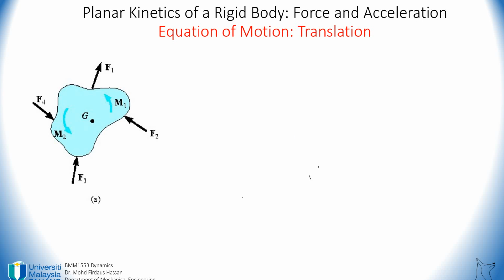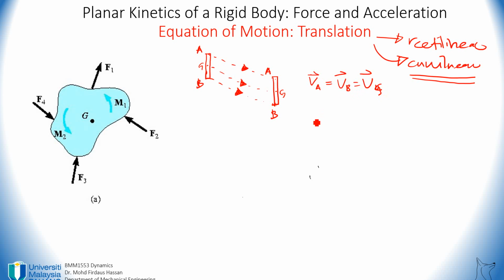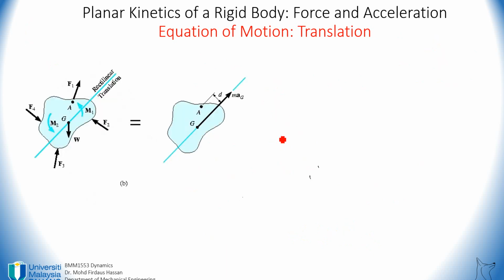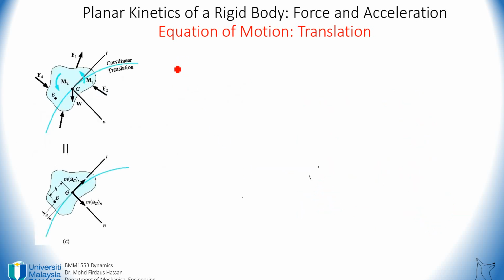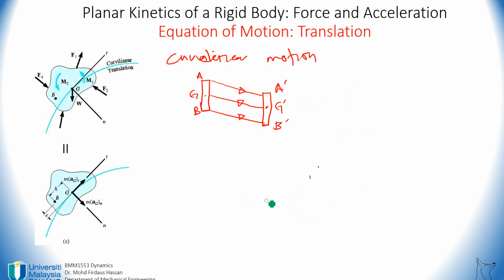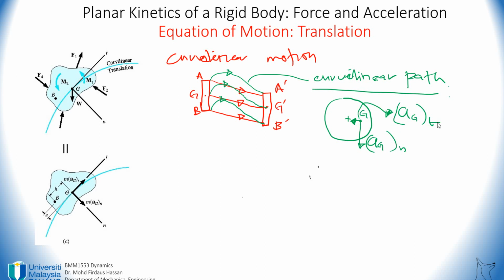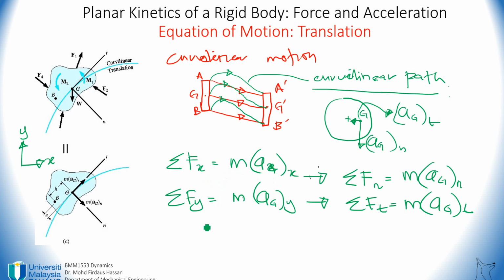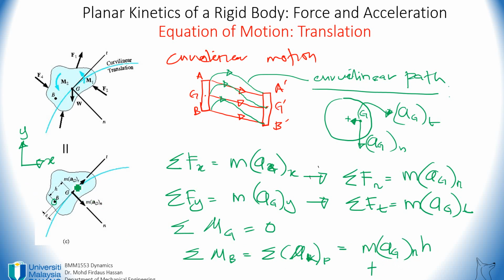Video 10 Planar Kinetics of a Rigid Body EoM Translation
You can download the note from the following link (same note as in video 9)